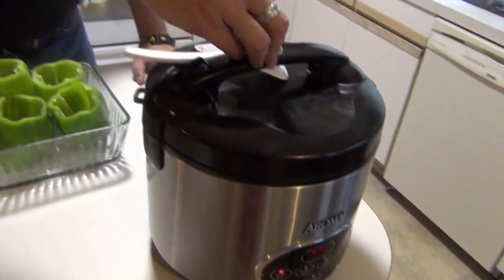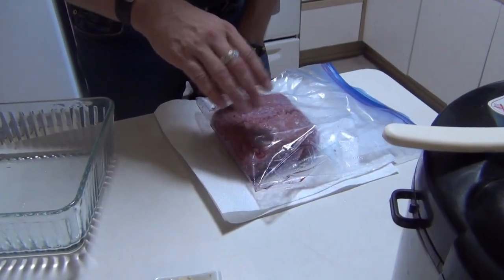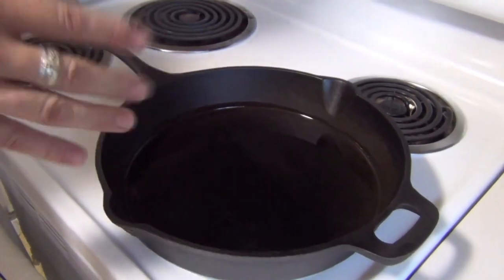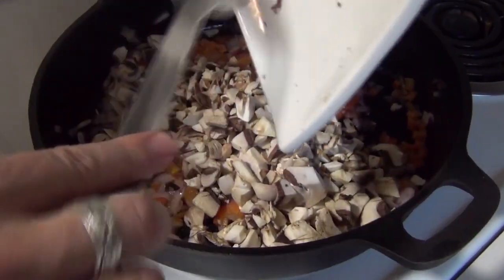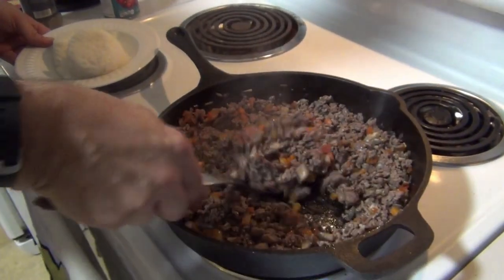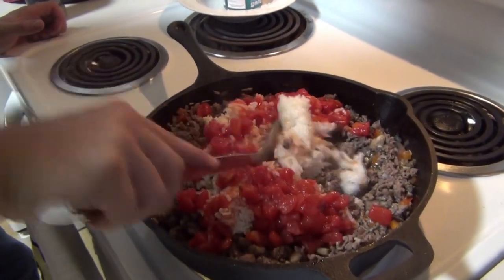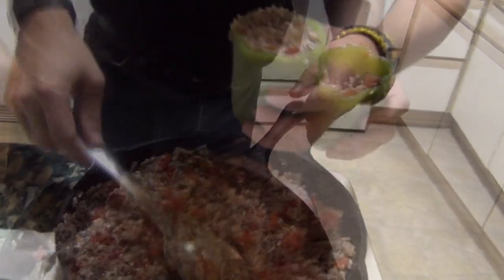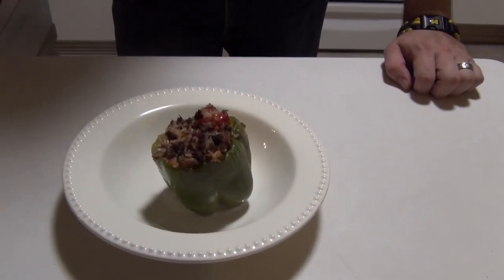Stuffed Bell Peppers With Ground Beef and Rice | How to Make Stuffed Peppers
A quick and easy Stuffed Bell Peppers recipe with ground beef and rice. For a vegetarian stuffed pepper, just skip the meat and add your favorite vegetables.